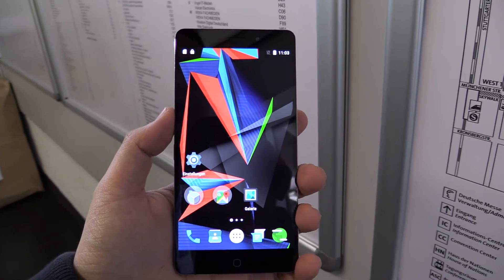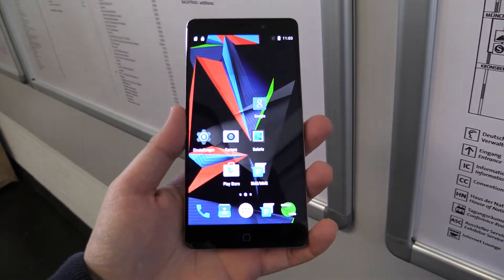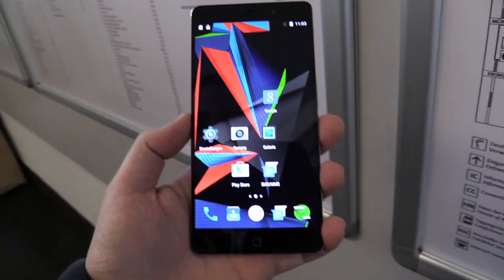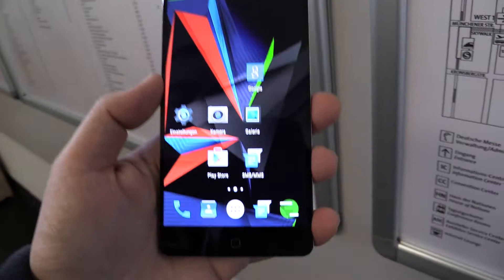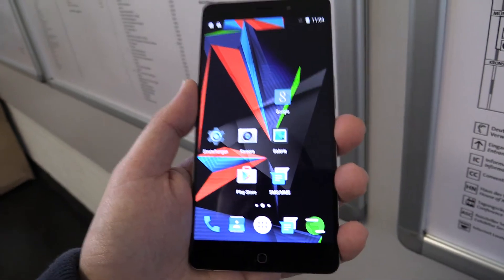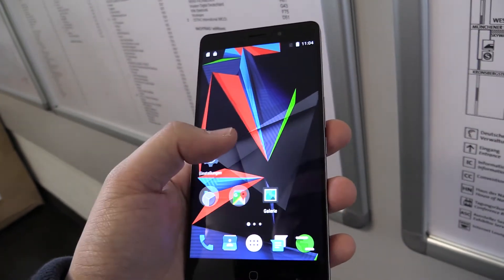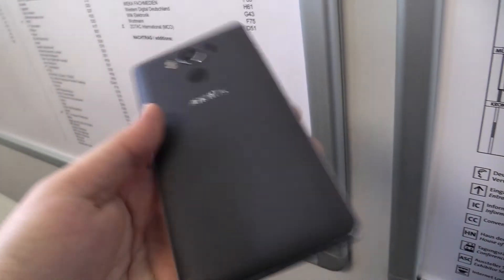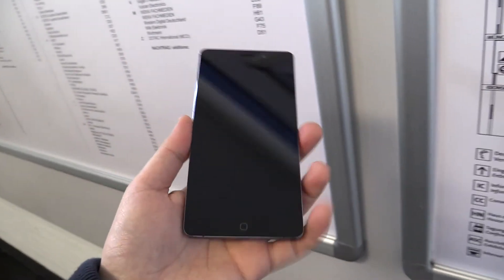Archos Diamond 2 Plus hands-on (English)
Hands-on of the Archos Diamond 2 Plus smartphone at Cebit 2016 in Hannover, Germany.